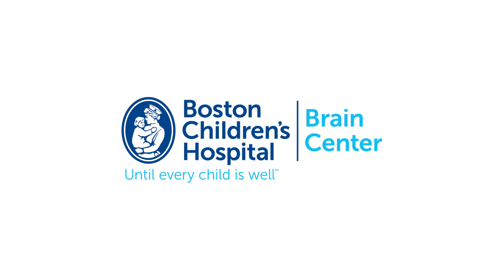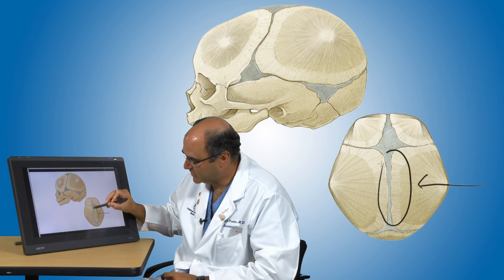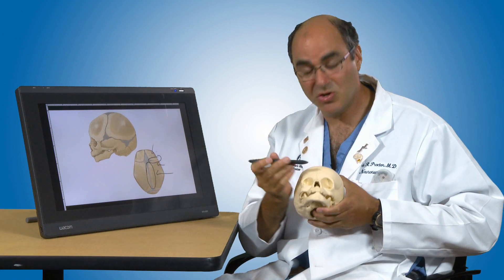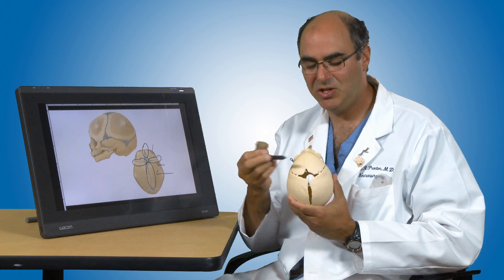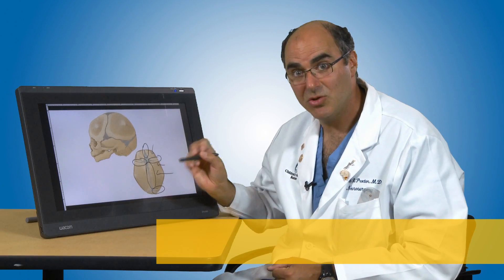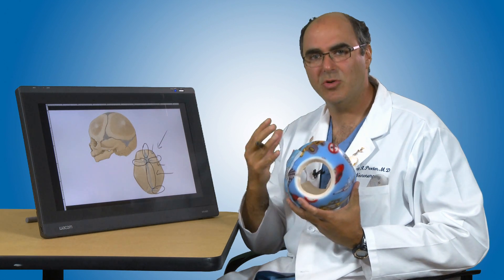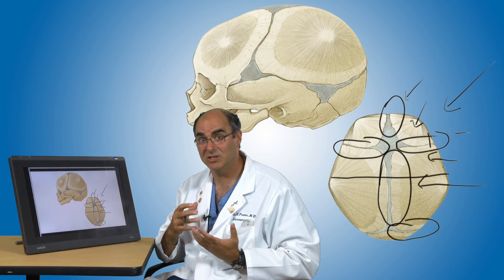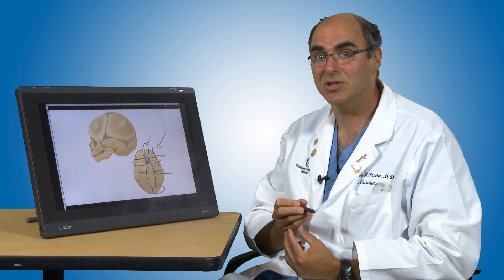Craniosynostosis and its treatment | Boston Children’s Hospital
Using sketches and a model, Boston Children’s Hospital neurosurgeon Mark Proctor, MD, explains the different forms of craniosynostosis and its treatment.

In craniosynostosis, the bones of an infant’s skull close too soon, potentially leaving the brain not enough room to grow. As Dr. Proctor explains in our Pediatric Playbook series, craniosynostosis can sometimes be treated with minimally invasive endoscopic surgery combined with a helmet, but sometimes requires complex open surgery to rearrange the skull bones.